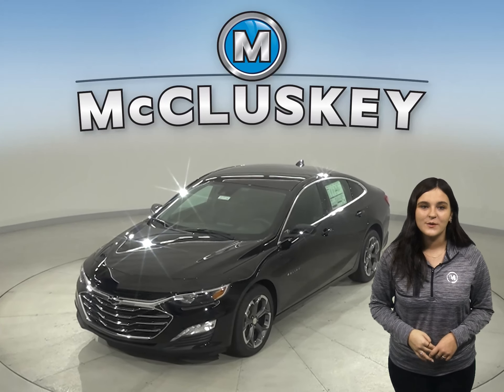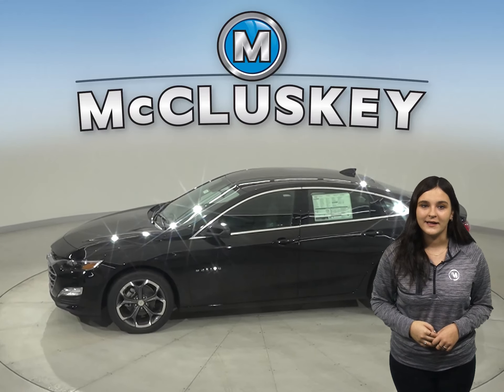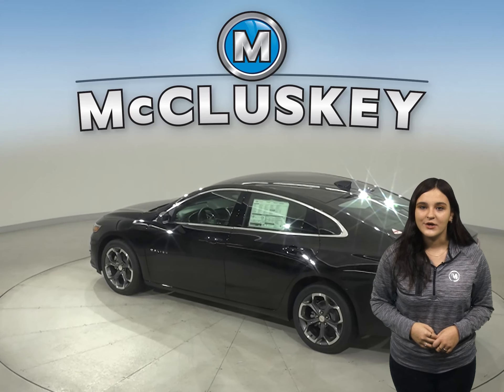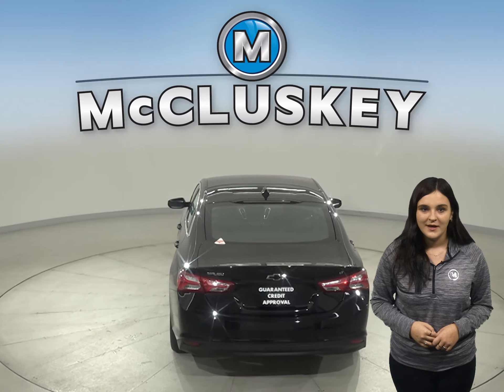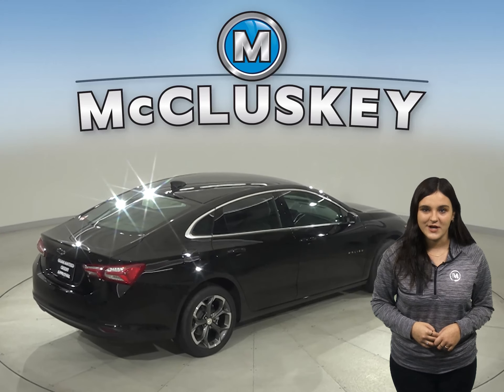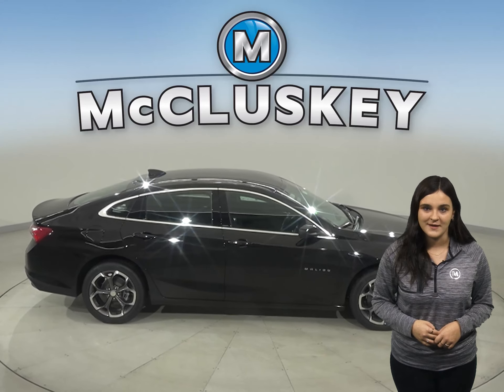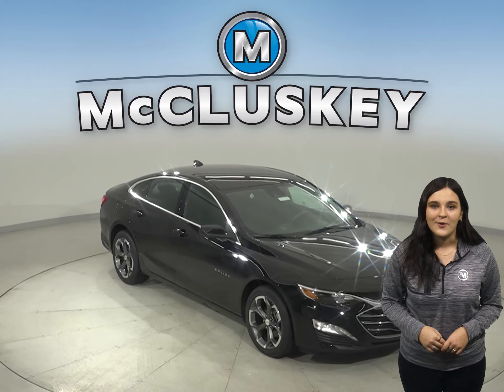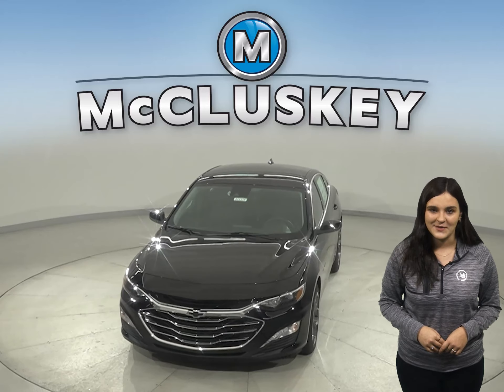211114 New 2021 Chevrolet Malibu LT FWD 4D Sedan Test Drive, Review, For Sale -